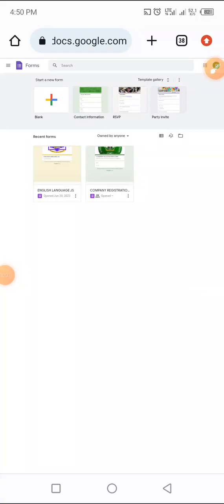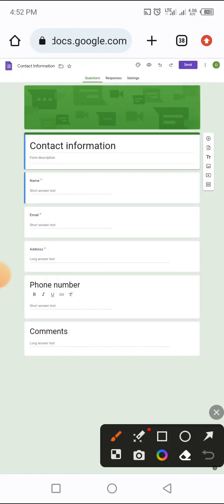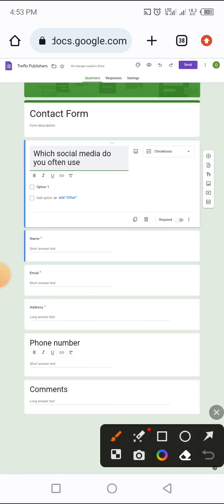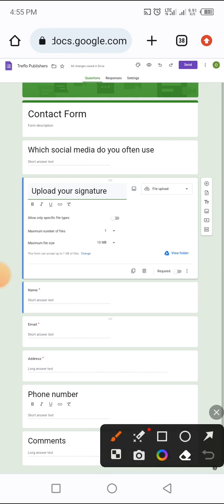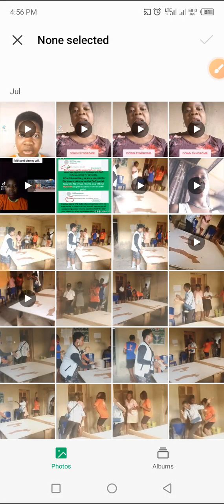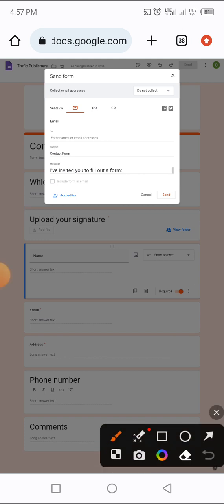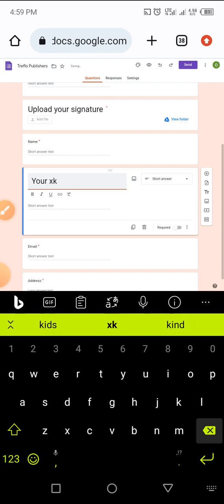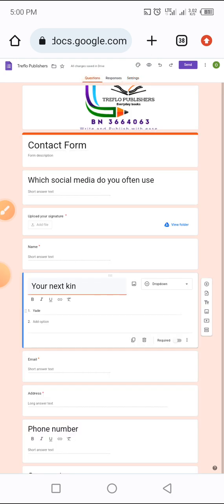How to create Contact Form with Google forms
You can create forms by yourself using Google forms to collect data from potential costumers.

This video will explain to you step by step how to accept data from your clients.

You can even print out the form for those you want to give the form to physically.